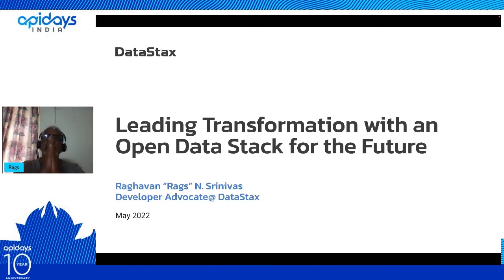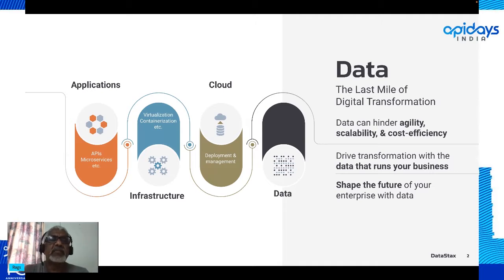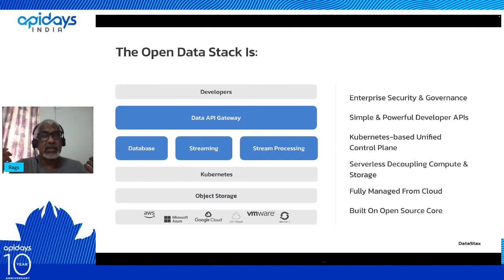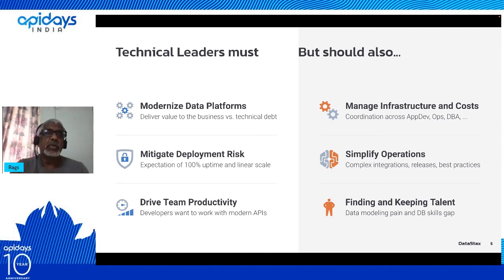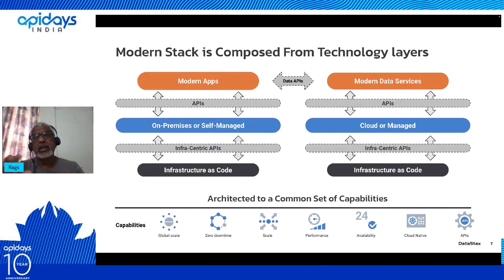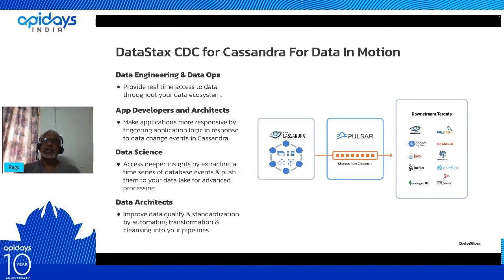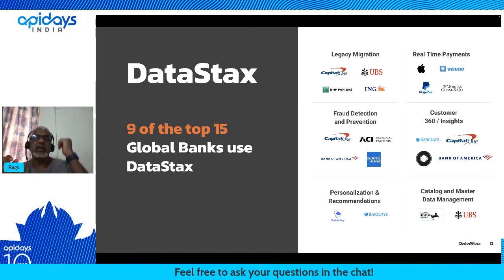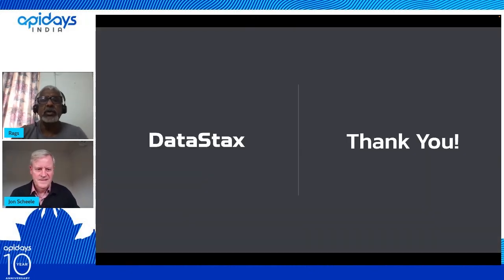Apidays India 2022 - Leading digital transformation with an open data stack for the future.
May, 11&12

Leading digital transformation with an open data stack for the future
Raghavan Srinivas, Architect at DataStax